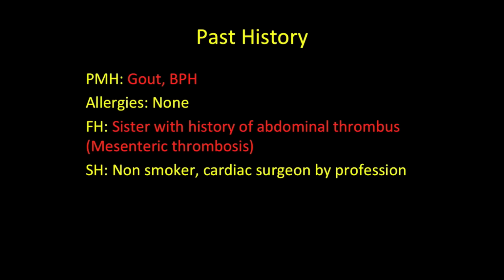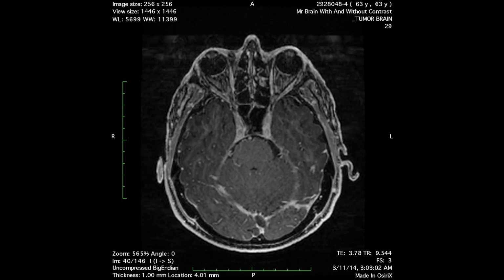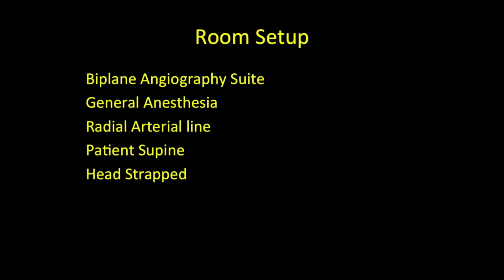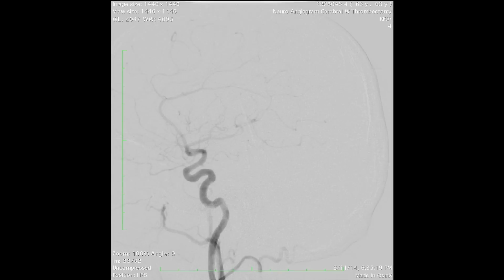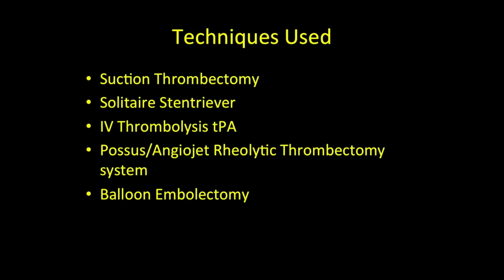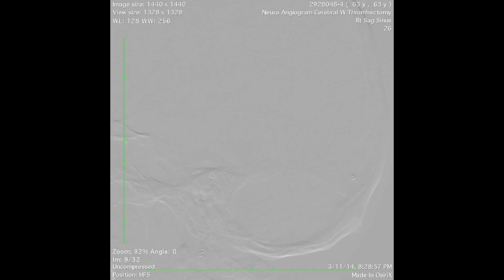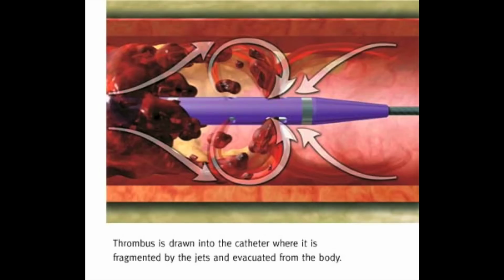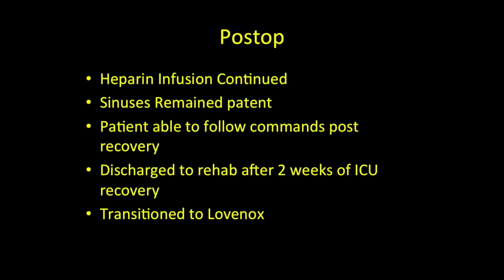Endovascular management of cerebral venous sinus thrombosis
Omar Choudhri, M.D., Abdullah Feroze, B.S., Michael P. Marks, M.D., and Huy M. Do, M.D.

Department of Neurosurgery & Interventional Neuroradiology, Stanford University Medical Centre, Stanford, California

Cerebral venous sinus thrombosis (CVST) is characterized by formation of widespread thrombus within the cerebral venous sinus system. CVST can cause venous hypertension, venous infarcts, hemorrhage and seizures. It is managed in most cases with systemic anticoagulation through the use of heparin to resolve the thrombus. Patients that demonstrate clinical deterioration while on heparin are often treated with endovascular strategies to recanalize the sinuses. We present the case of a patient with widespread CVST, involving his superior sagittal sinuses and bilateral transverse sigmoid sinuses, who was treated with a combination of endovascular therapies.